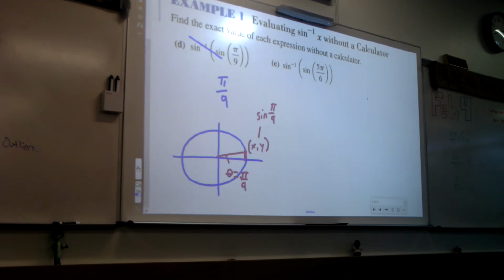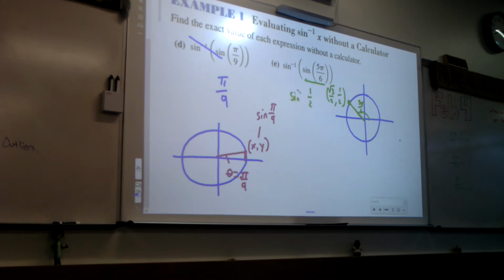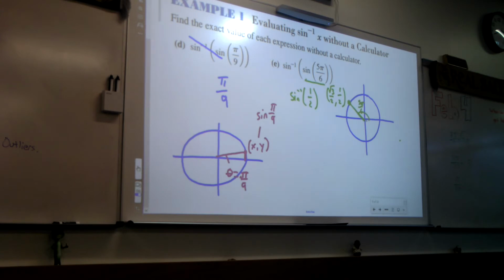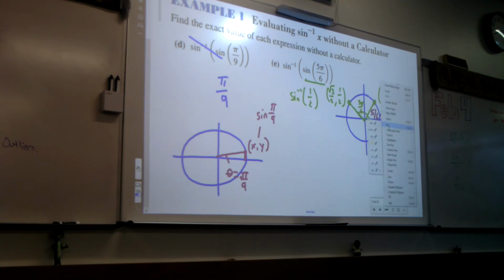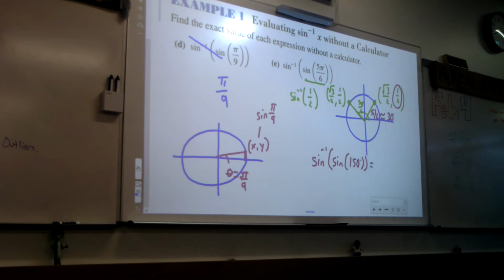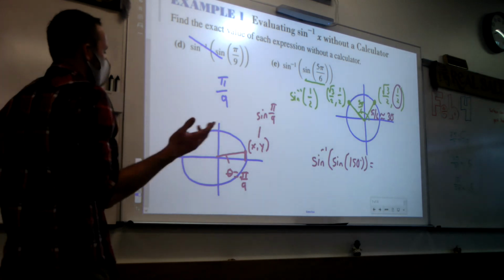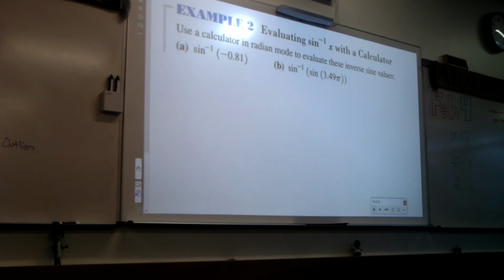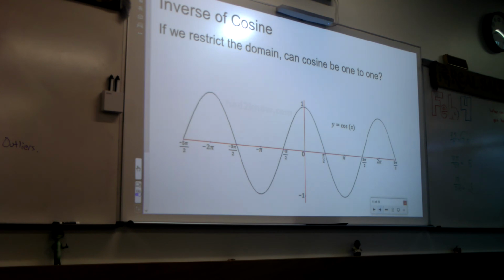Inverse Trig Ratios on the Unit Circle Part 2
In this video we learn how to find inverse trig ratios of angles on the unit circle.